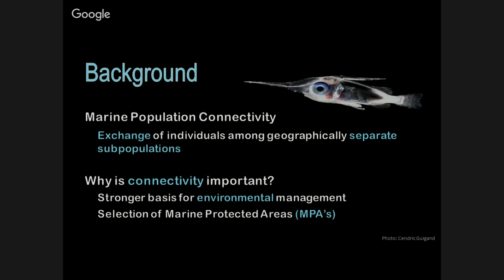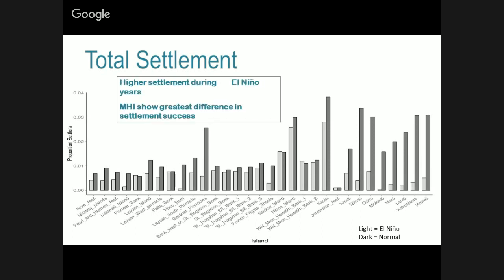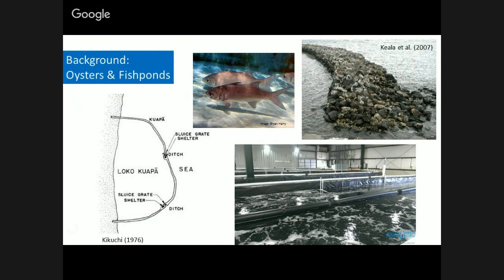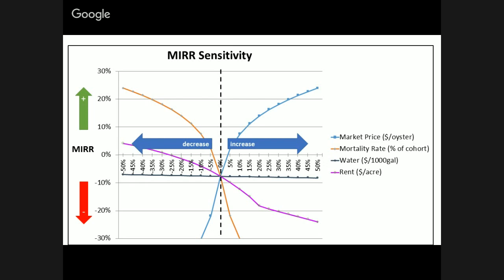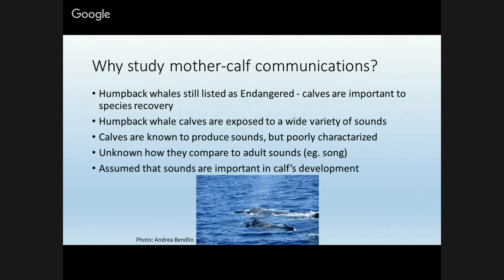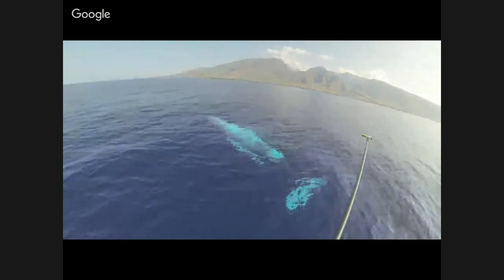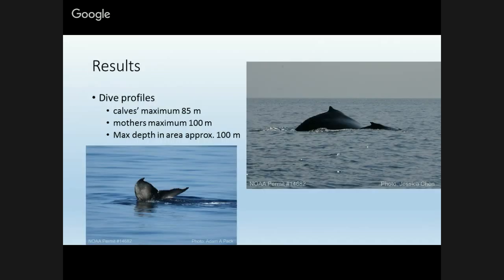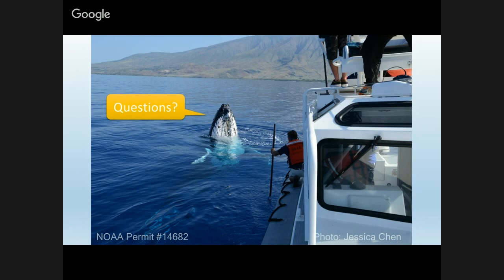Sundays at the Bay - Science and Hawai`i Sea Grant Graduate Student Trainees - Outreach Talk #3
UH Sea Grant's Hanauma Bay Education Program at the City and County of Honolulu's Hanauma Bay Nature Preserve presents:
- "Haven't I seen you here before? Effects of El Nino on larval reef fish dispersal," Johanna Wren
- "Aloha on the half-shell: Economics of Hawaii-grown oysters," Jessie Qay Chen
- "Acoustic characteristics of humpback whale mother-calf vocalizations and the potential for interference in communications due to vessel noise in the Hawaiian winter grounds," Jessica Chen